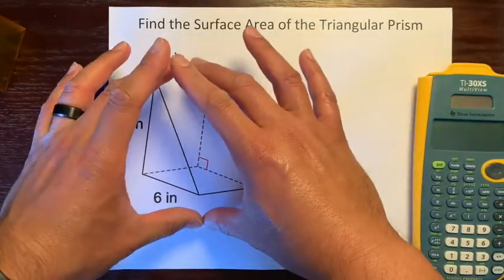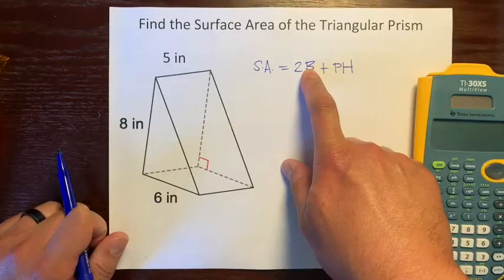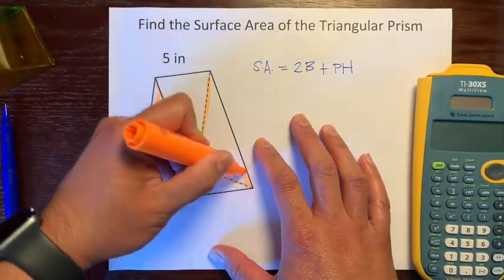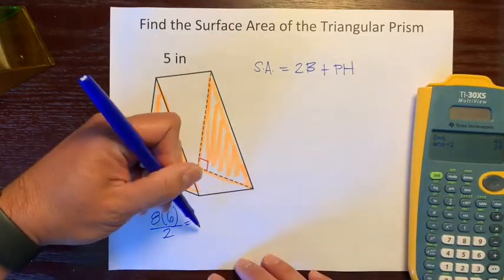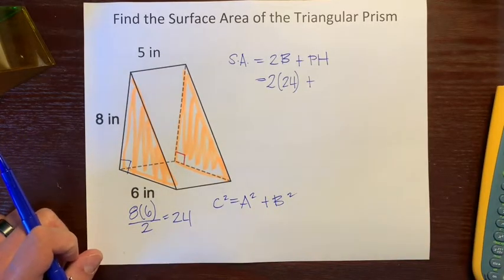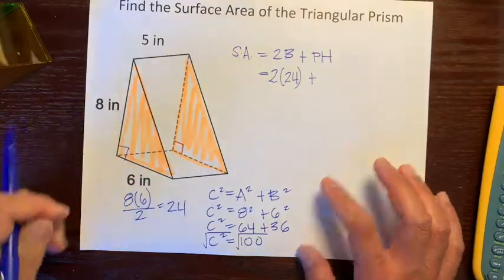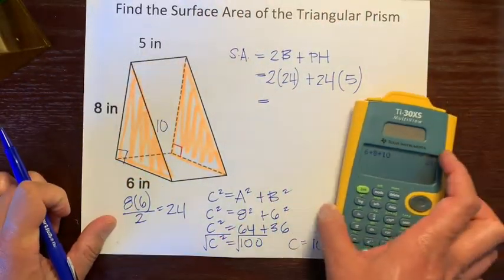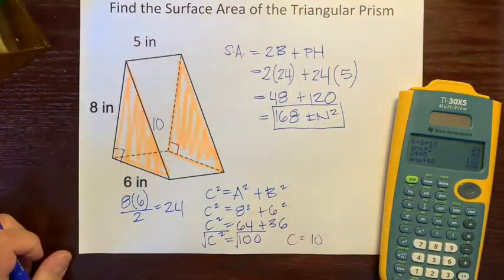Surface Area of a Triangular Prism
This video will help you find the surface area of a triangular prism.  This will help you in your geometry class and in life.